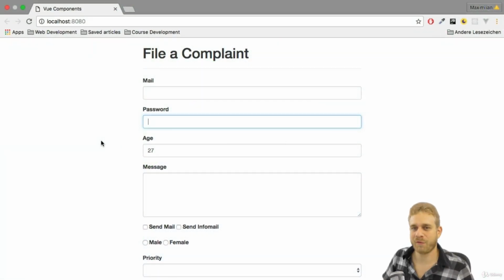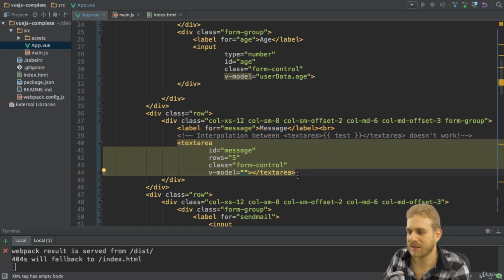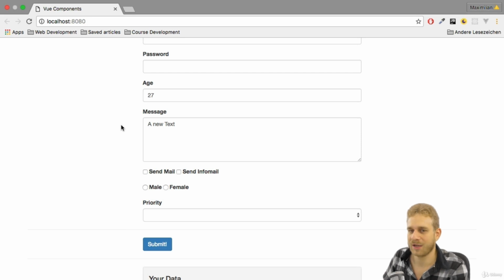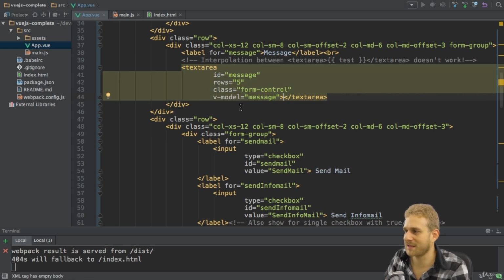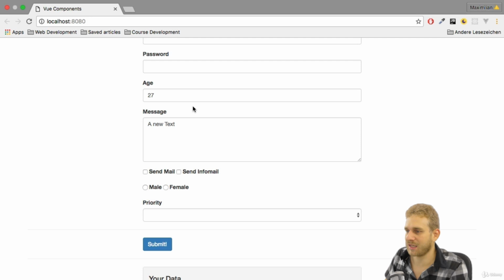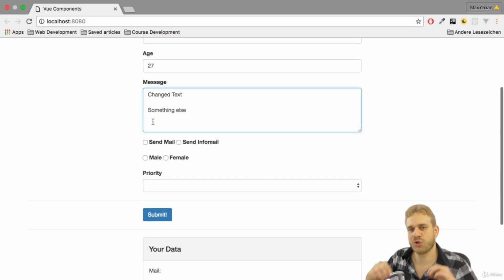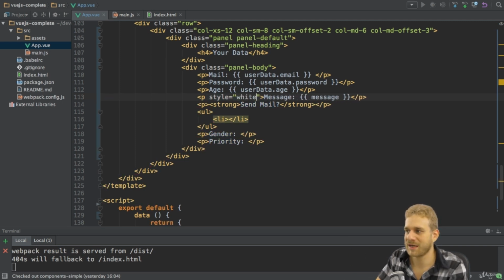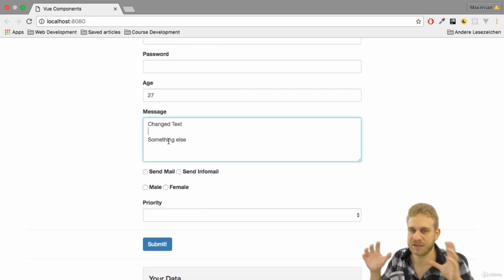XI. Handling User Input with Forms. 5. Binding textarea and Saving Line Breaks